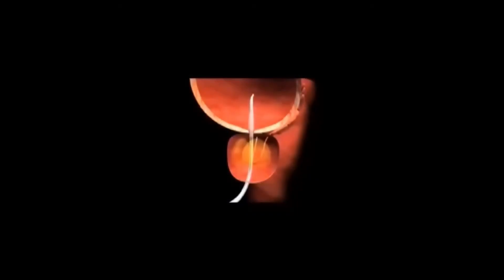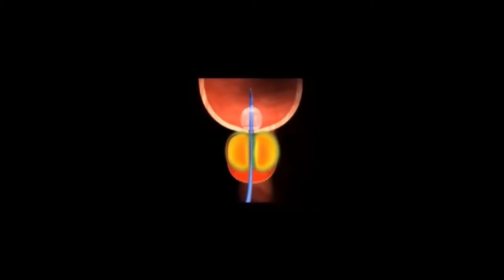Cooled ThermoTherapy Technology Overview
This video is intended for physician viewers. High-level overview of Cooled ThermoTherapy including a testimonial from Dr. Mark Fallen, a user and advocate of the CTT procedure.